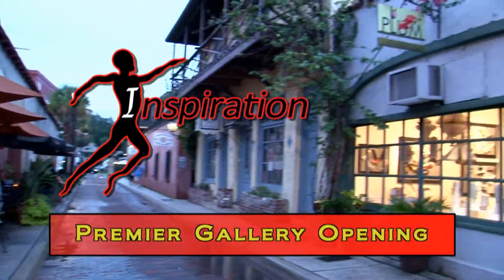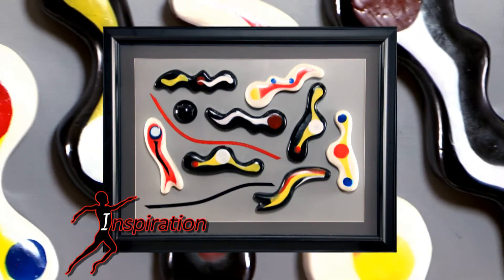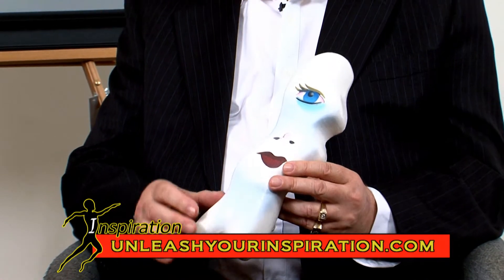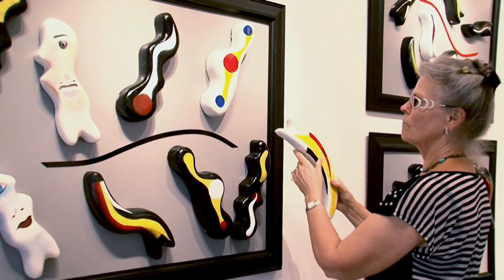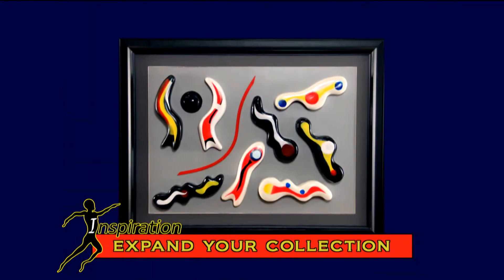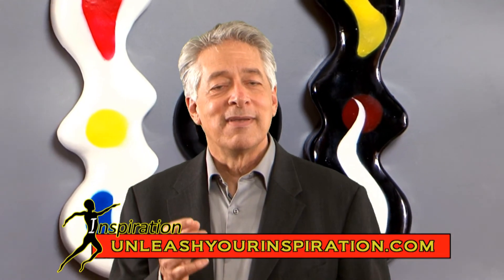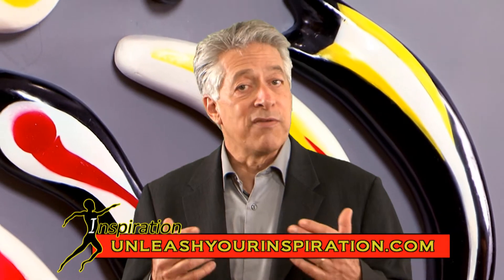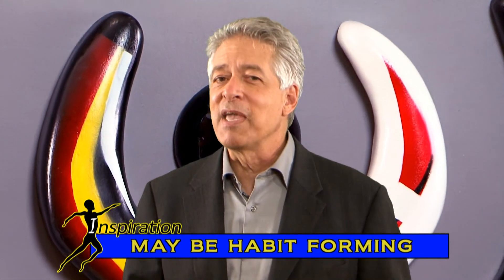Inspiration - Short Kickstarter - 3:30